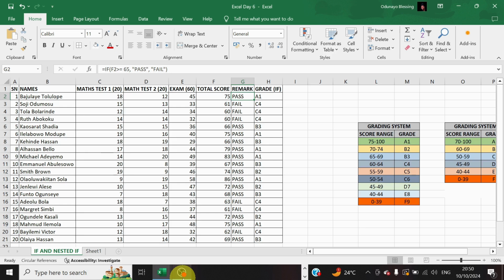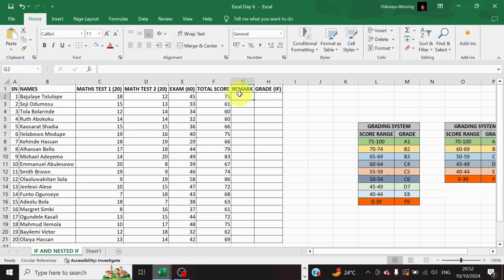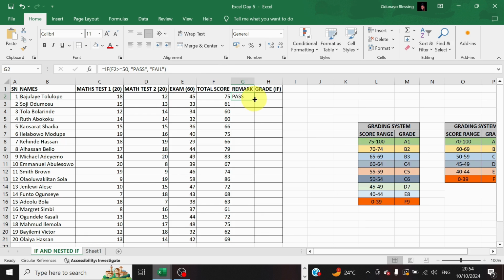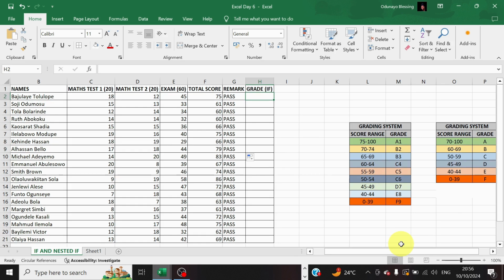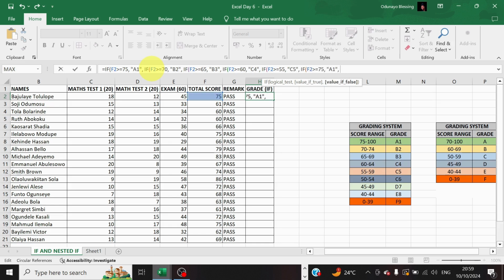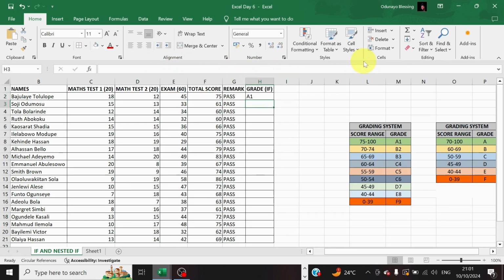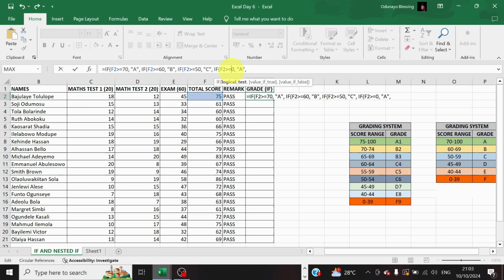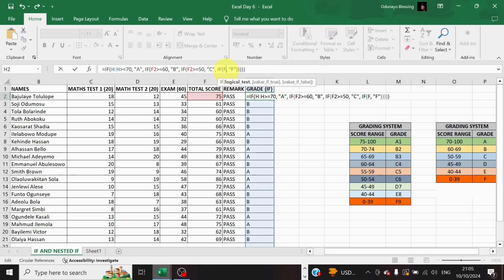MASTER IF AND NESTED IF FUNCTIONS IN EXCEL, ADVANCED STEP BY STEP EXCEL TUTORIAL FOR DATA ANALYSIS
Unlock the power of Excel with this easy-to-follow tutorial on how to use the IF and Nested IF functions for more efficient data analysis. In this video, you'll learn how to simplify complex decision-making processes by applying multiple conditions with the IF function and take it a step further with Nested IF for more advanced scenarios. Whether you’re working with sales data, student grades, or any other data set, these techniques will save you time and increase your productivity.

What you'll learn:
When to use the IF function in Excel
How to create Nested IF for complex conditions
Real-life examples and practical tips for data management